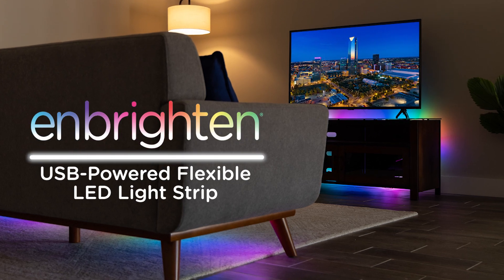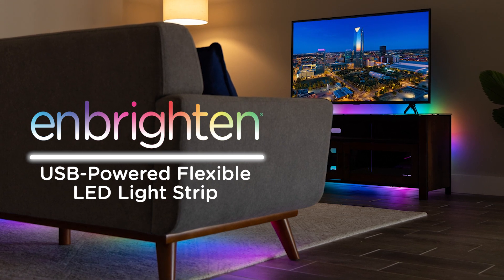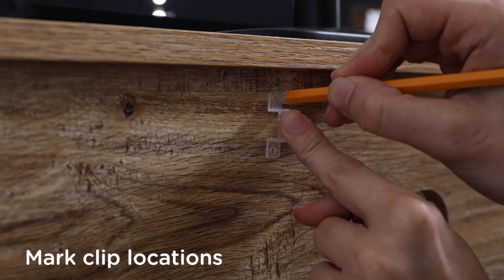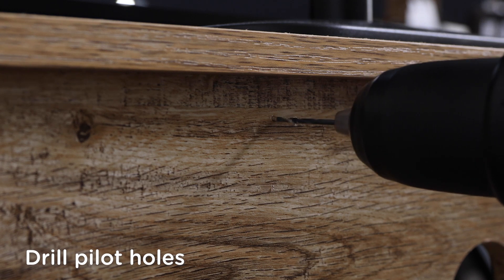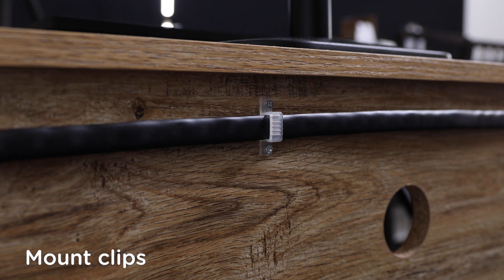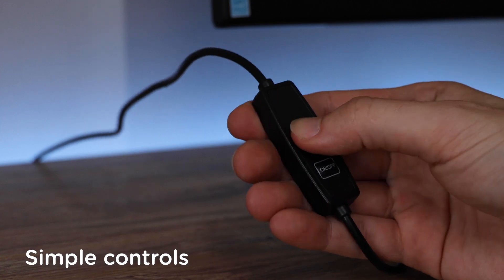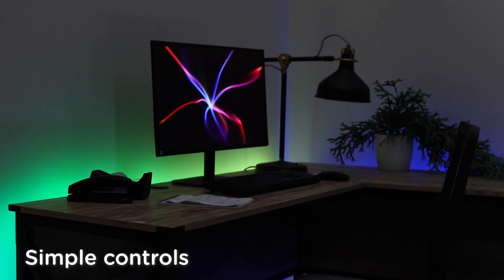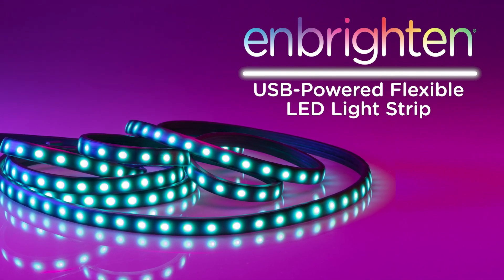76433: Enbrighten USB-Powered Flexible LED Light Strip - Operation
Transform your space with the vibrant colors of the Enbrighten Flexible Light Strip ! This sleekly designed luminaire features a flexible, subtle style perfect for lighting your gaming setup, home theater and more. The LED strand easily wraps around corners or lays flat against a surface while the black design blends into the background — pushing the colors to the forefront. Powered by USB and controlled with an included remote, the flowing effects and colors let you experience the very best in RGB accent lighting!

0:10 Mark clip locations
0:16 Drill pilot holes
0:22 Mount clips and light
0:28 Plug into USB-A port
0:33 Controls